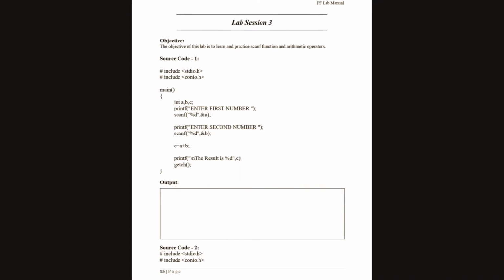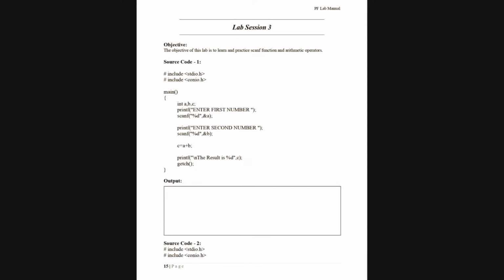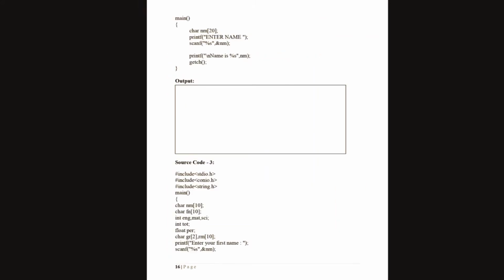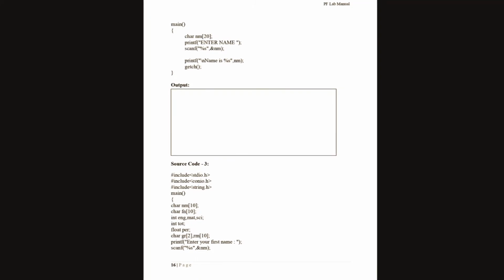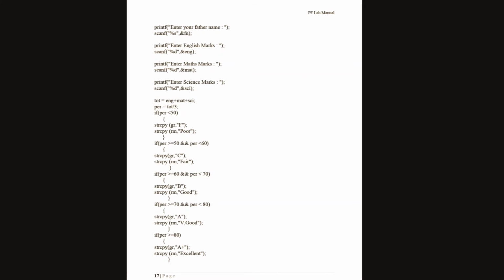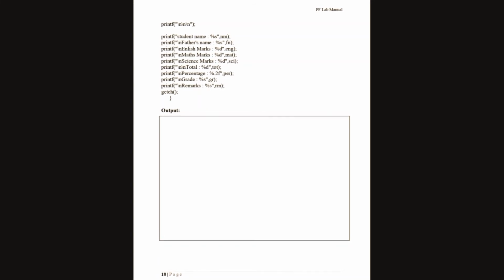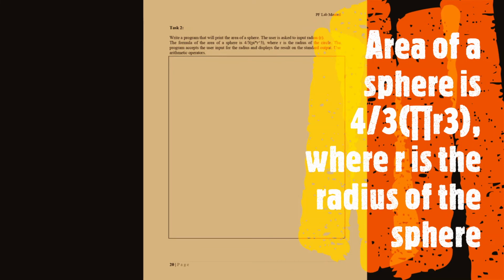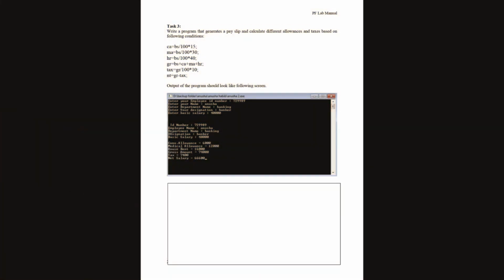Lab 03: The objective of this lab is to learn and practice scanf function and arithmetic operators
In C programming, scanf() is one of the commonly used function to take input from the user. The scanf() function reads formatted input from the standard input such as keyboards.